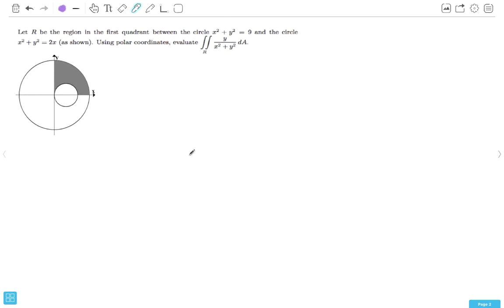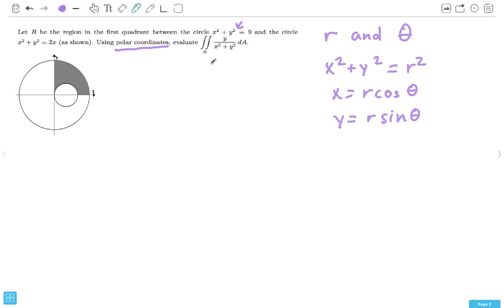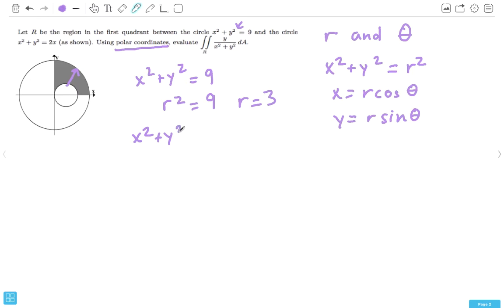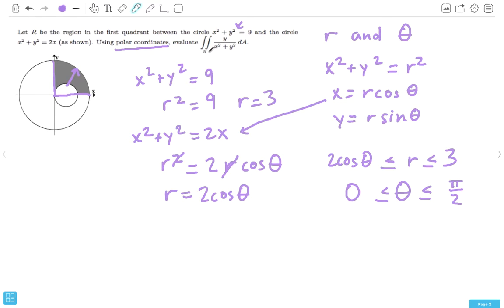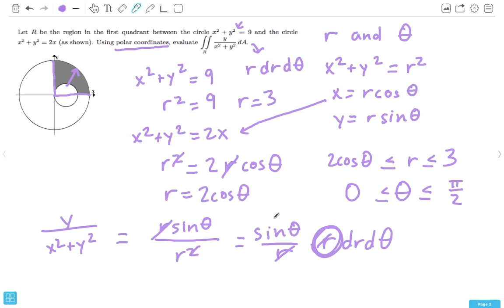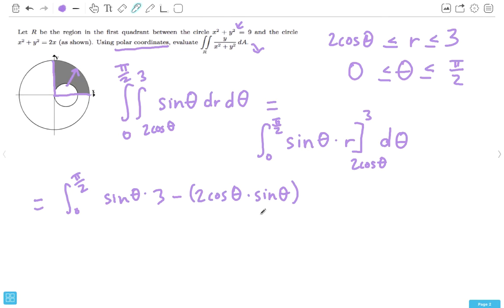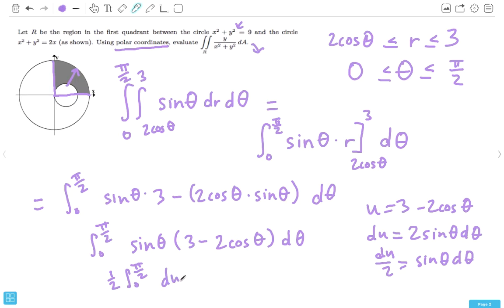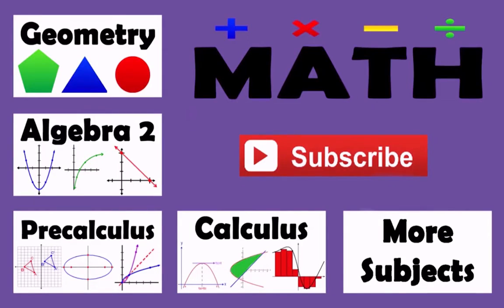Double Integrals Polar Problem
Today I'll be teaching you how to find the double integral of a given polar area.

Question: Let R be the region in the first quadrant between the circle x^2 + y^2 = 9 and the circle x^2 + y^2 = 2x. Using polar coordinates, evaluate the double integral of y/(x^2 + y^2) dA.